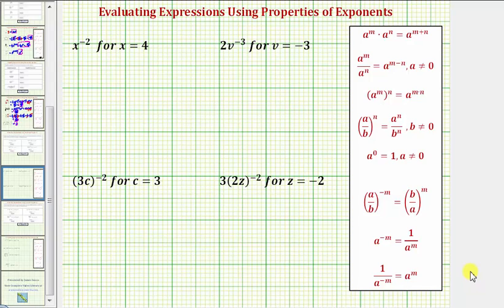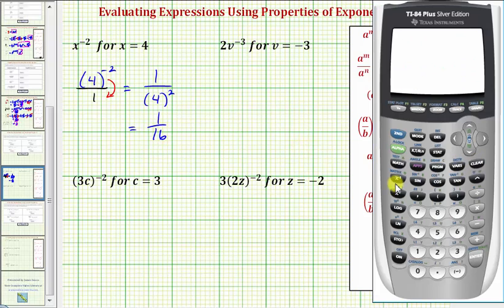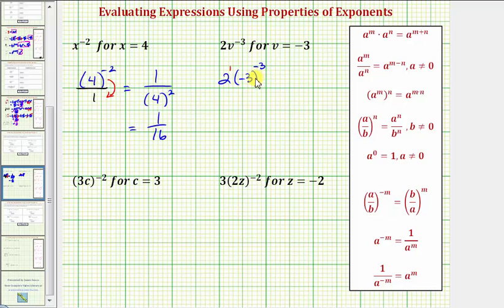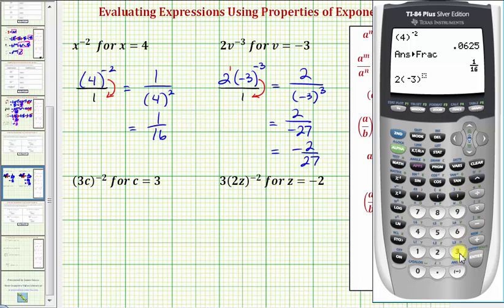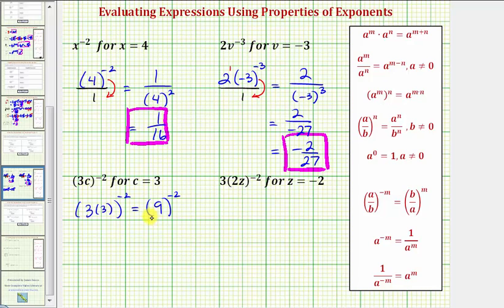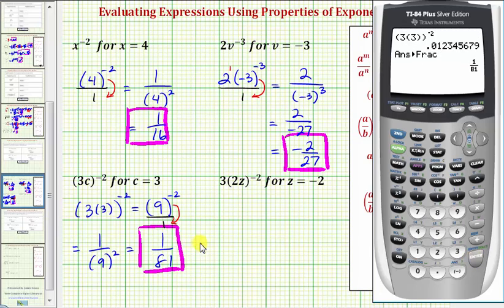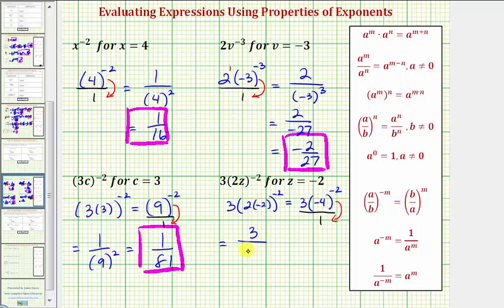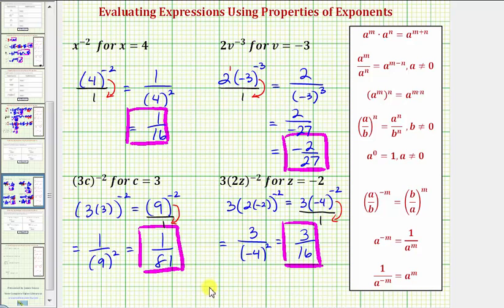Ex 1: Evaluate Expressions With Negative Exponents (Negative / Quotient / Power Properties)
This video provides 4 examples of how to evaluate expressions using properties of exponents.